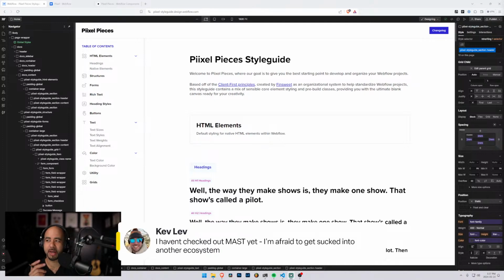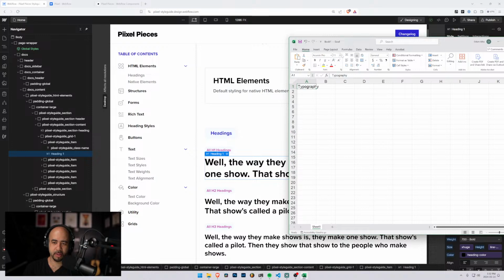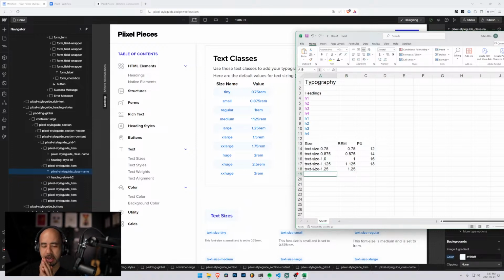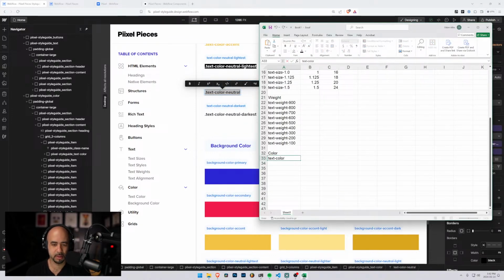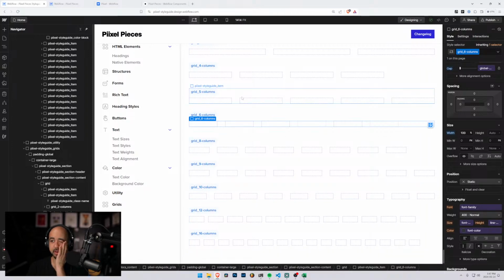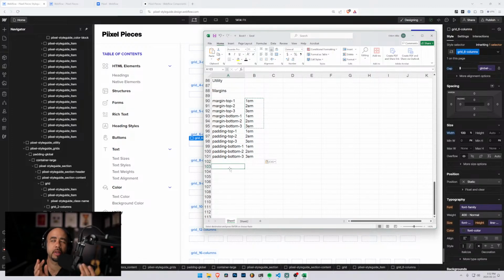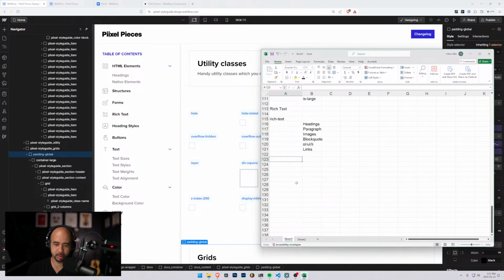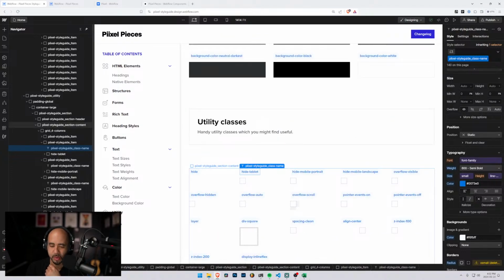EP 323: Looking at our Webflow Styleguide and Simplifying it to Suit Piixel Pieces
We need to update our styleguide based on how we want to do things here at Piixel, slightly different than Client-First which is ok, no one system is going to be perfect.